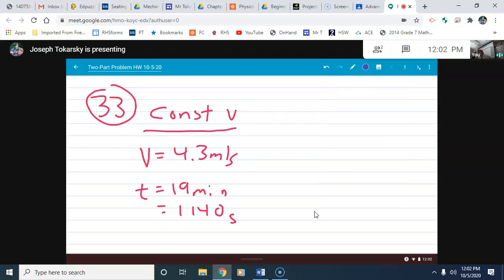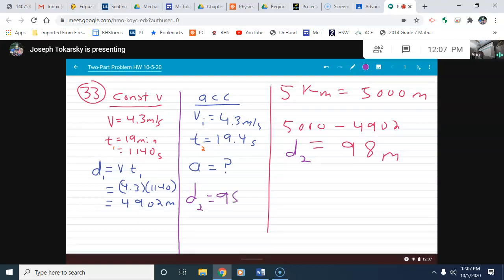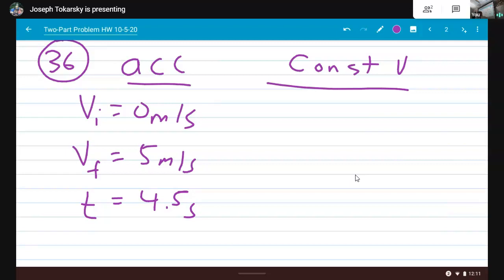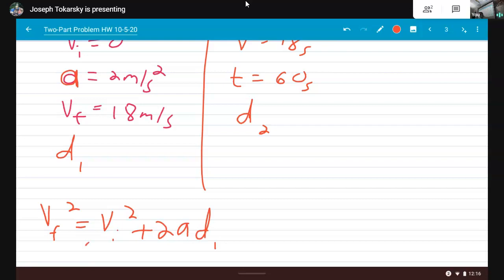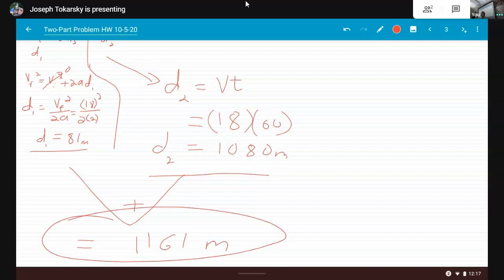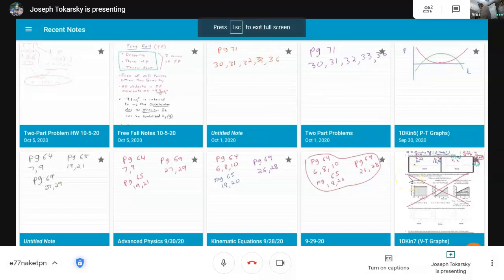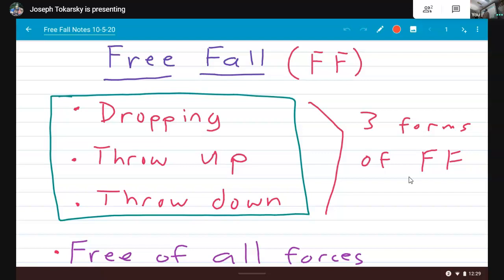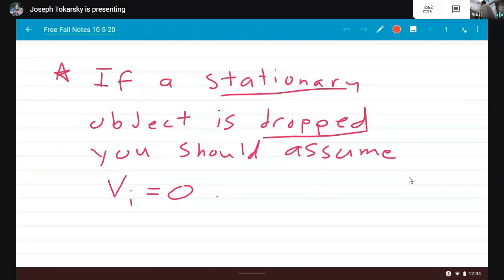Two Part Problem HW and Free Fall Intro 10-5-20